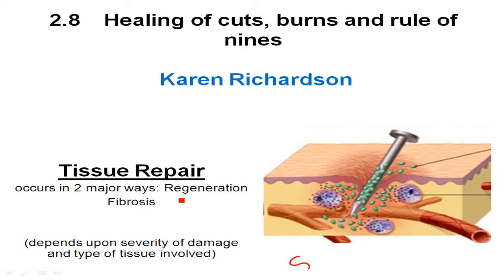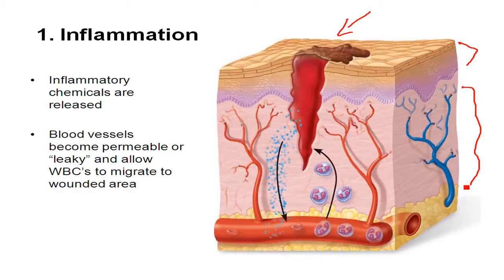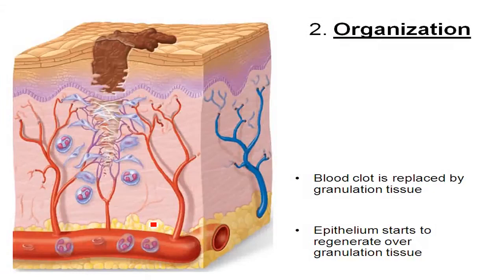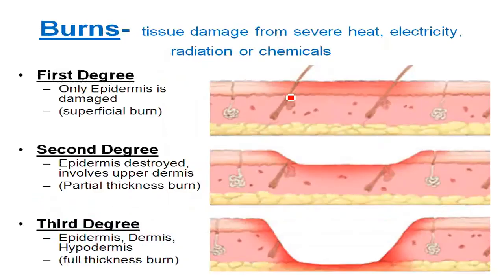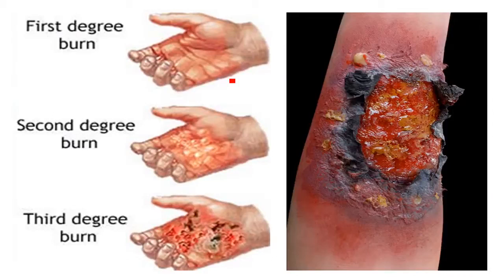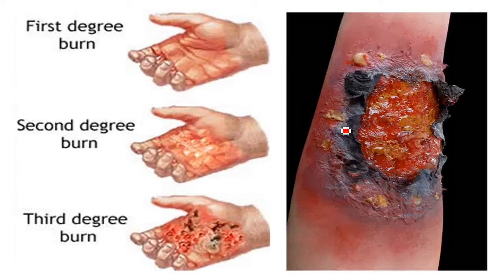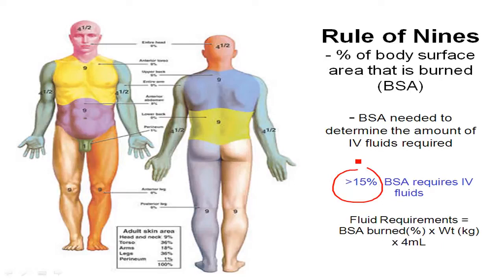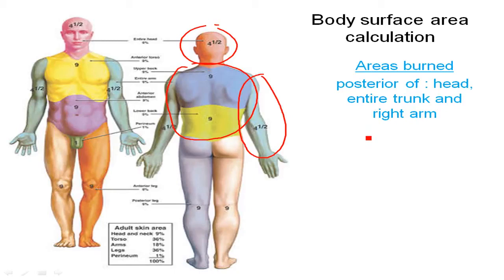1 22 Healing of cuts, burns, rule of nines